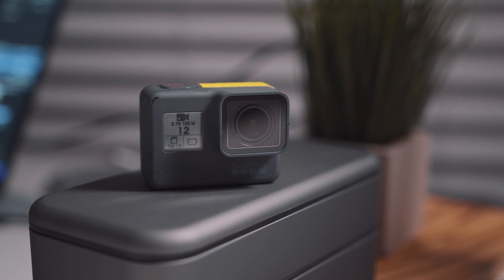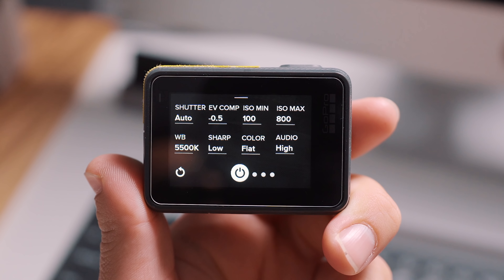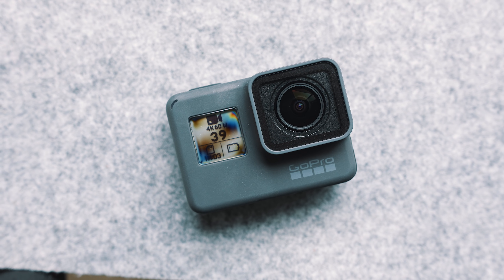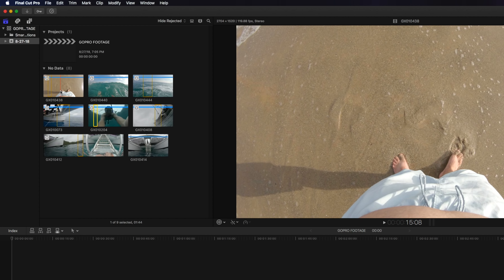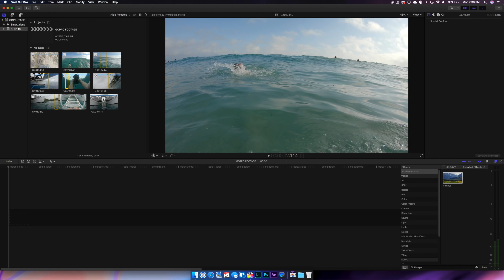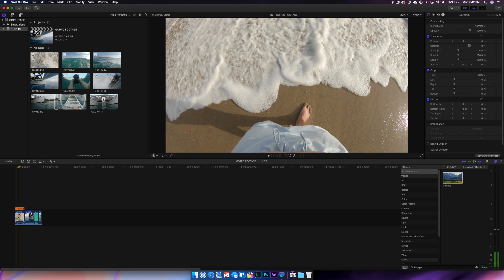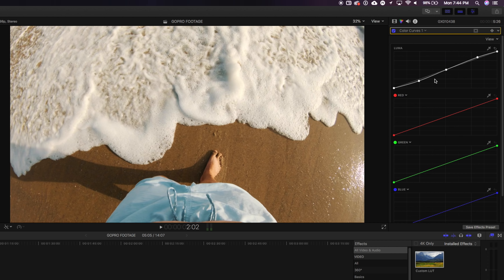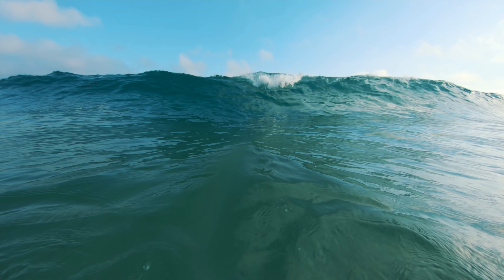How to shoot AWESOME GoPro videos!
I use the GoPro Hero 6 for a lot of my footage that is hard to shoot with a traditional camera. Usually GoPro video looks kinda bland and boring, but I have found some ways to make GoPro footage look epic!

Everything I use to make videos
My camera
My main lens